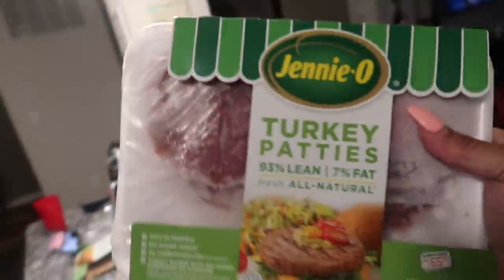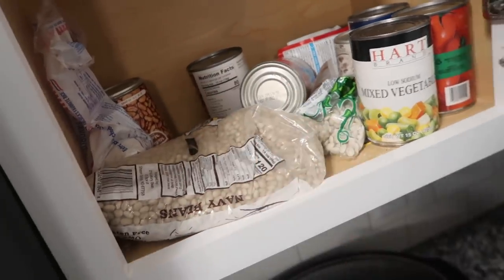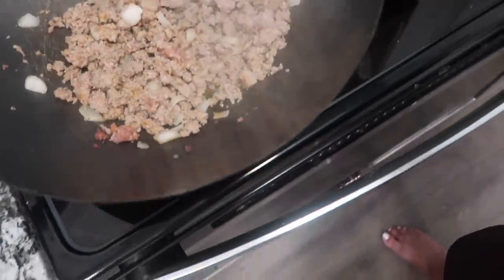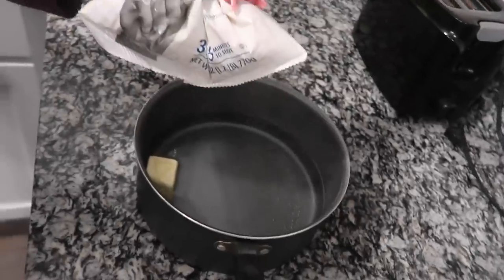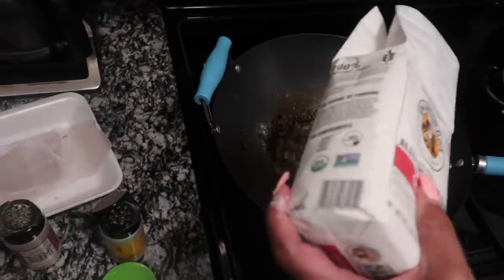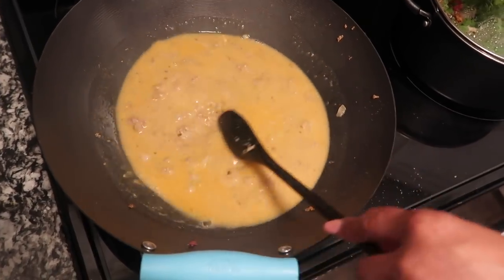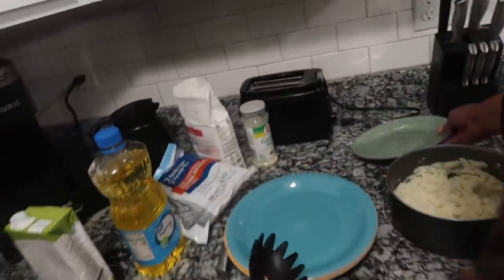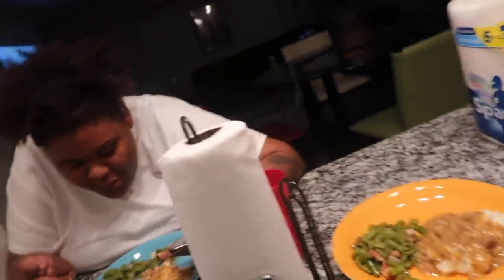IT'S A STRUGGLE MEAL! (GOTTA MAKE IT HAPPEN!)